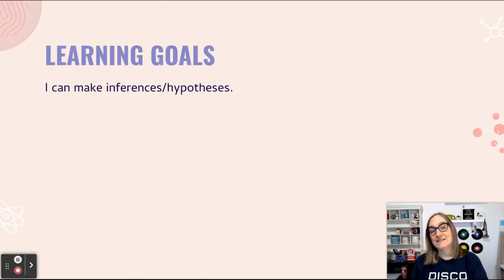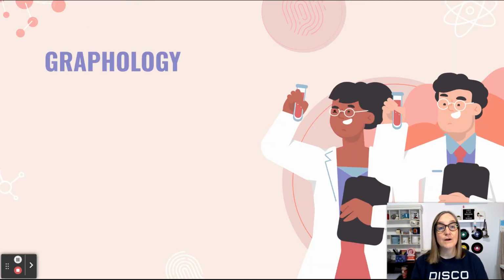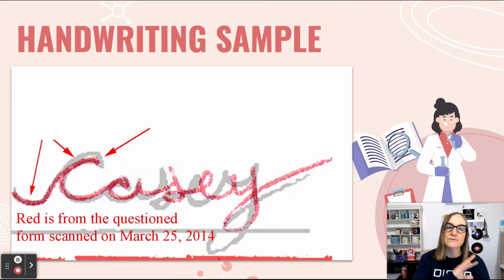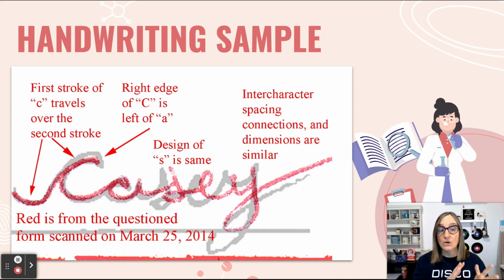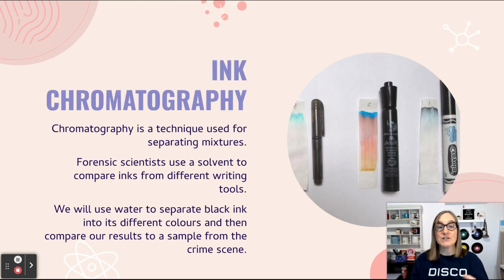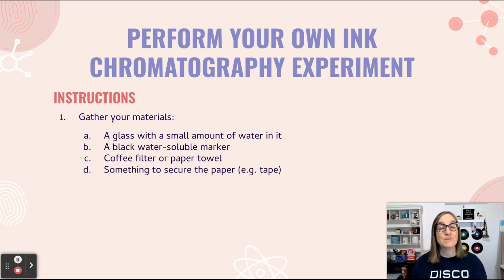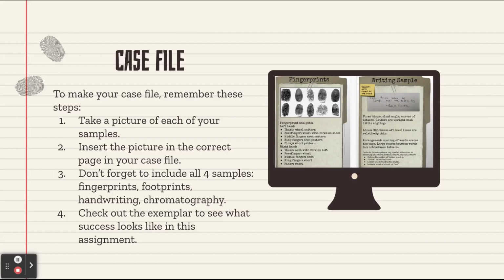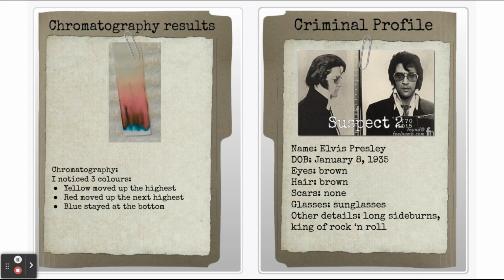Handwriting Analysis and Ink Chromatography